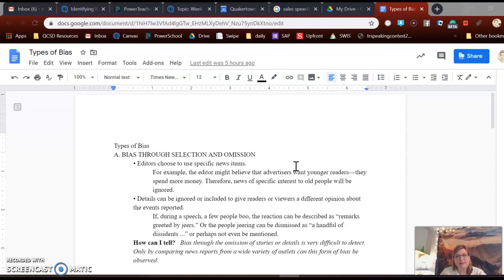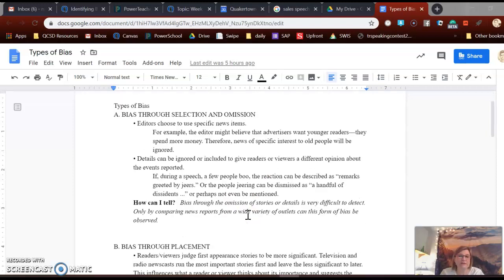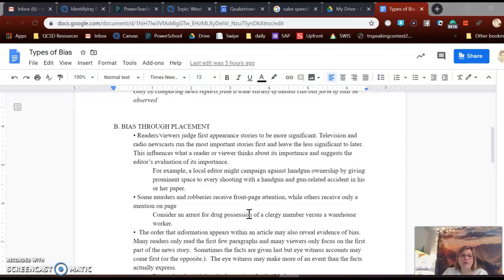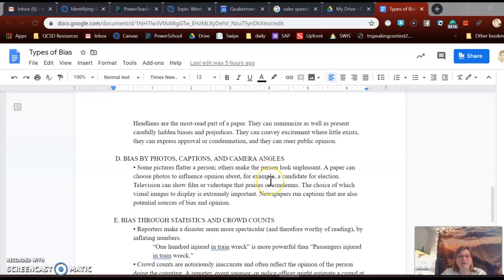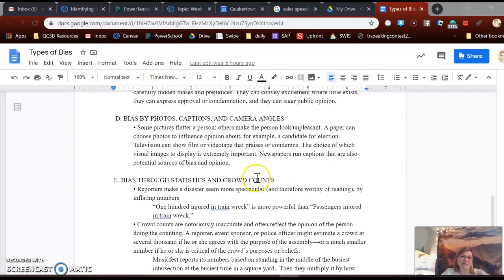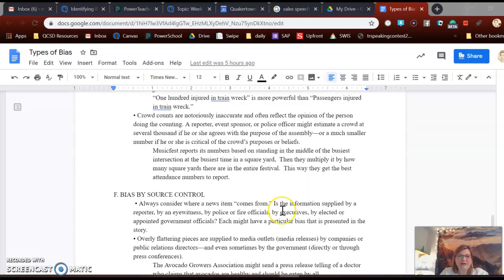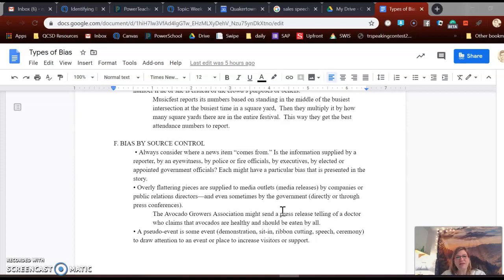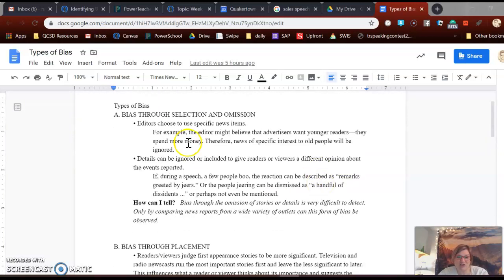Types of Bias